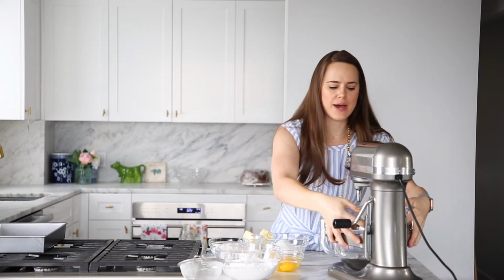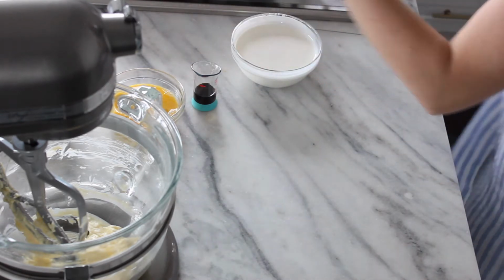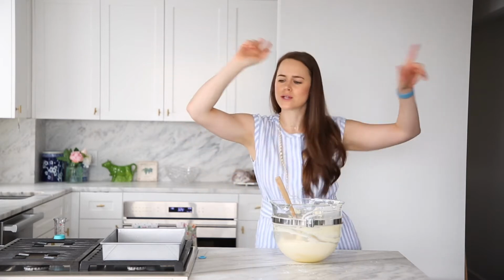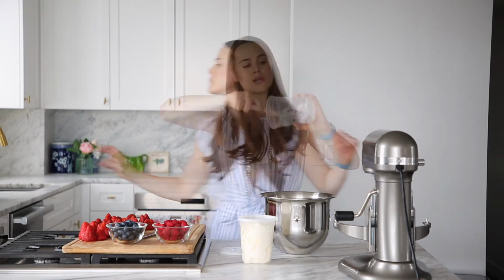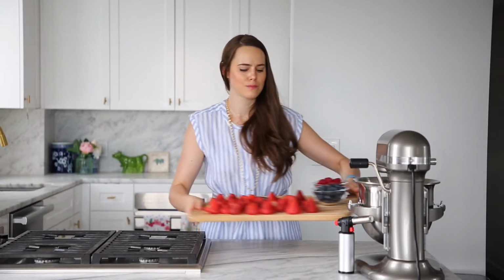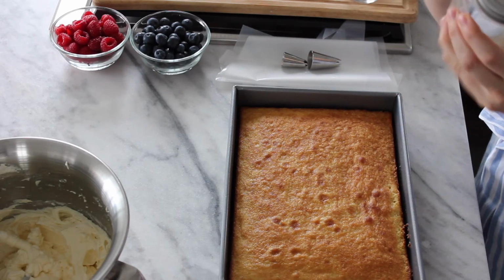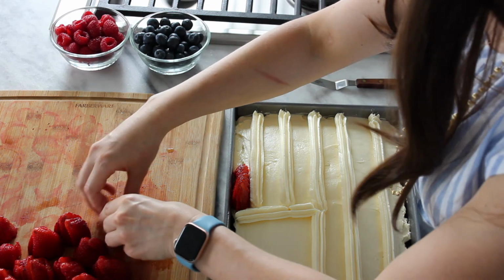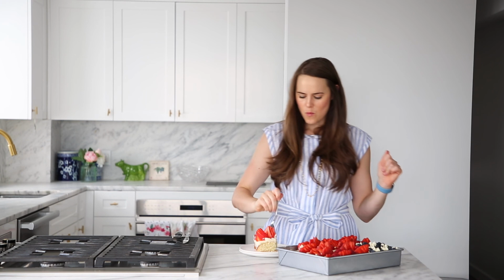HOW TO MAKE AMERICAN FLAG CAKE: Moist vanilla cake with strawberries, raspberries, and blueberries!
In this American Flag Cake tutorial by professional Pastry Chef Lindsey Farr, learn how to make an American Flag Cake with strawberries and blueberries. This cake comes together faster than you think! We learn to decorate cake like the American flag to make the perfect Fourth of July cake. This 4th of July Cake is a tender and moist cake with fresh berries and a silky smooth lemon swiss meringue buttercream on top!

For a printable recipes, notes on customizing, and more tips learned in a professional kitchen

Chapters:
00:00  Intro to American Flag Cake
00:29 Get your butter in your mixer
00:53 Prep our baking dish
01:37 Sift our cake flour
02:13 Whisk our sour cream and our milk
02:50 MIx our cake ingredients in stand mixer
04:24 Alternate adding our dry and wet ingredients
04:49 Finish mixing by hand
05:06 Put the batter in our baking dish
05:32 Bake our cake
06:29 Refresh our buttercream
09:12 Prep our berries
10:06 Add lemon curd to our buttercream
11:06 Soak our cake with simple syrup
11:28 Spread out our frosting
11:43 Put our buttercream in a piping bag
12:36 Ice the cake
13:13 Add our Berries
14:26 Time to try!

TOOLS USED IN THIS VIDEO:
Clear Ingredient Bowls
KitchenAid Stand Mixer
Nordic Ware Classic Metal 9x13 Covered Cake Pan (Similar)
Metal Bowl for Stand Mixer!
OXO Nesting Liquid Measuring Cups (THE BEST THINGS EVER!)
Parchment Paper Sheets
Vegaline Cooking Spray
Current Whisk Obsession
OXO Good Grips 3-Inch Mini Strainer
GIR Silicone Spatula (get the 11”)
GIR Mini Silicone Spatula (Similar)
Ateco Offset Spatula 3 Piece Set
Kitchen Towels
Lamoutor 2Pcs Metal Kitchen Cooling Rack Baking Cooling Rack Square Wire Cooling Rack for Cake and Meat 10 x 11 inches (Black)
Clear Deli Containers (Quart)
Bamboo Cutting Board
Kitchen Torch with Butane
Shun DM-0705 Classic 9” Knife (similar)
Ateco 2” Wide Brush
Extra Thick 100 Pack 18 Inch Disposable Piping Bag
Ateco 888 Piping Tip

Learn how to make American Flag Cake, a light moist vanilla cake with strawberries, raspberries, and blueberries! For this easy cake, we don’t have too many dry ingredients. After we make sure our pan is prepped, we get to work on making a nice tender crumb in our cake. I like to slice my strawberries very thin and remind you to sift your cake flour! A delightful cake recipe for the 4th of July! This American Flag cake is a great summer cake. An easy cake recipe to add to your summer desserts.